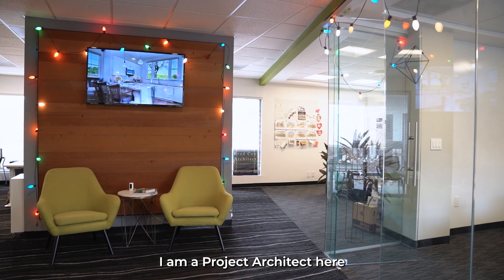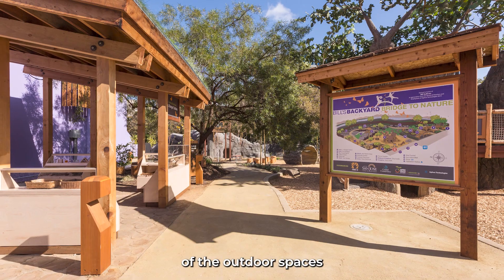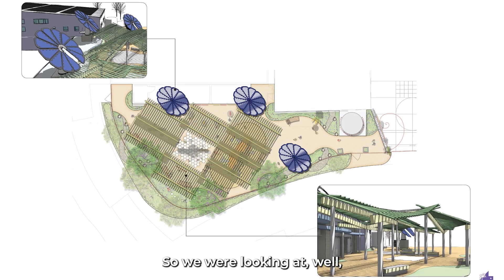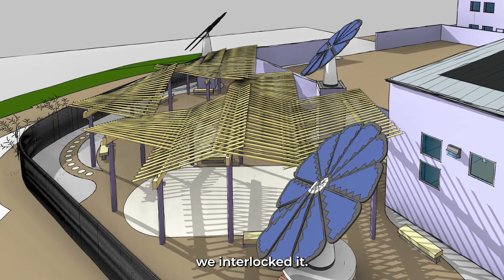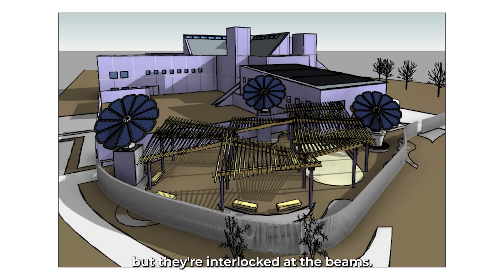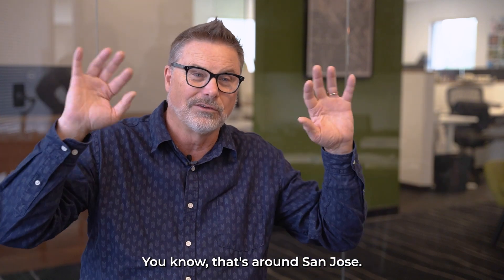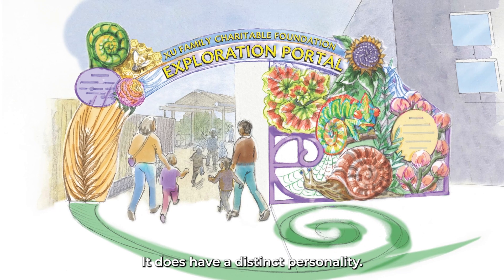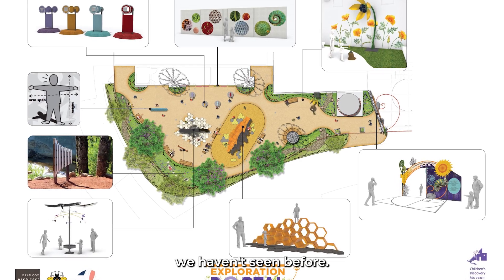Explorational Portal, Coming Summer 2024 (Part 6)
It all started well before the Pandemic, when the City of San Jose agreed to donate half an acre of land for us to do an expansion of our outdoor learning environment. At that time, we decided to focus on developing the most visible, cohesive portion of the space into what is now Bill's Backyard. This left an area behind the Builder Building next to the Cistern undeveloped. We are ecstatic to announce that the work we started with Bill's Backyard will soon be finished. Get the thoughts of Jim Allen-Young at Brad Cox, Architect, Inc.